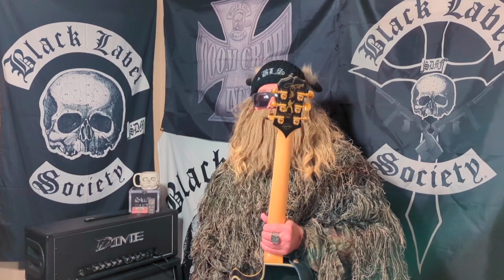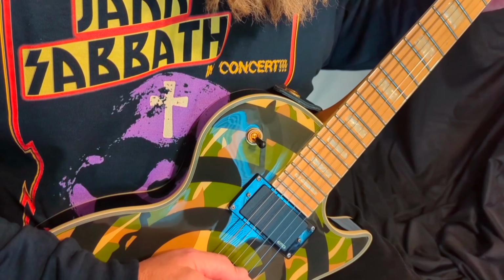Jakk Rylde's BLS Corner - Zakk Wylde Epiphone Camo Bullseye Les Paul Guitar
Thanks for stopping by Jakk Rylde's Black Label Society (BLS) Corner, your source for Zakk Wylde and BLS Gear reviews. Good luck spotting Jakk at the beginning of this video, he's wearing camouflage to review the Zakk Wylde Epiphone Camo Bullseye Les Paul guitar.